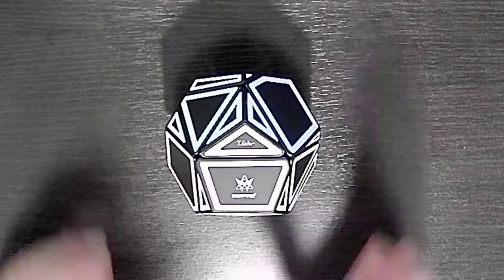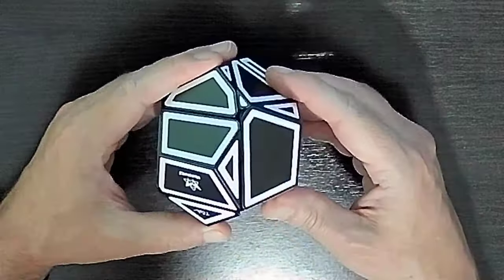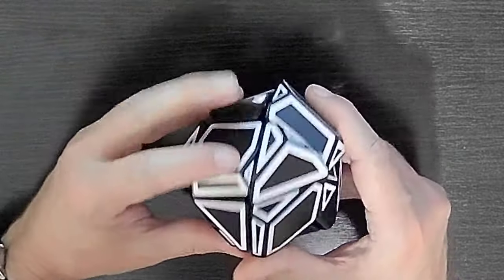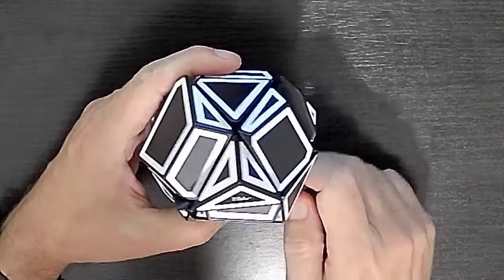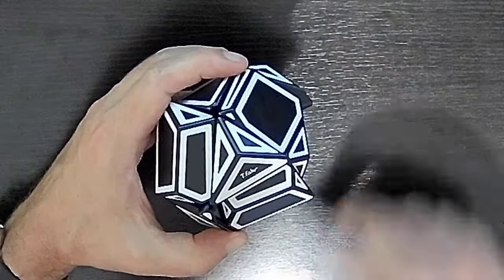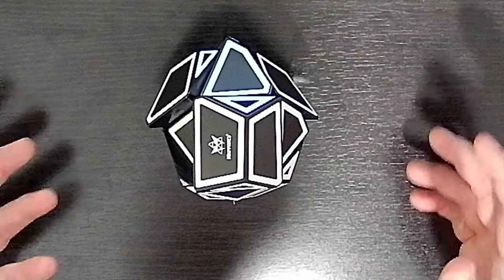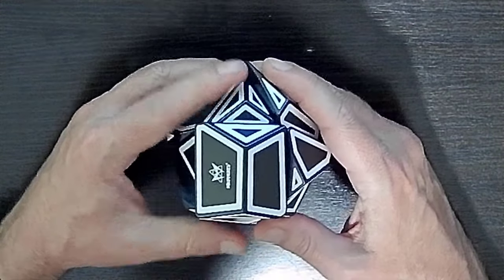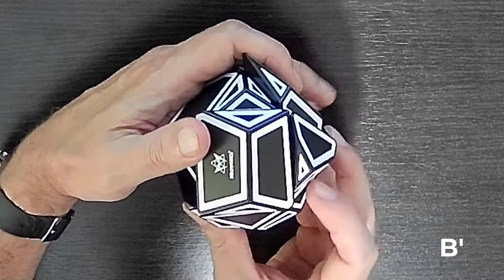How to Solve the Ghost Xtreme puzzle (part 1 of 5)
A step by step walkthrough that will get your Ghost Xtreme back into a perfect dodecahedron.